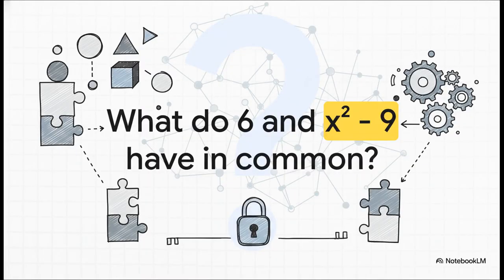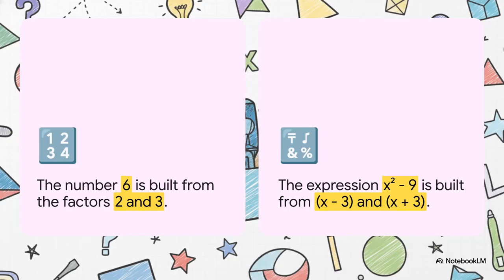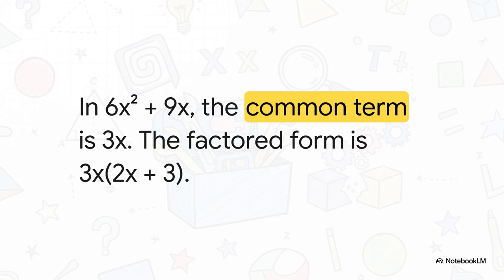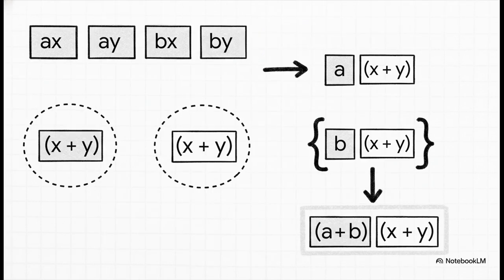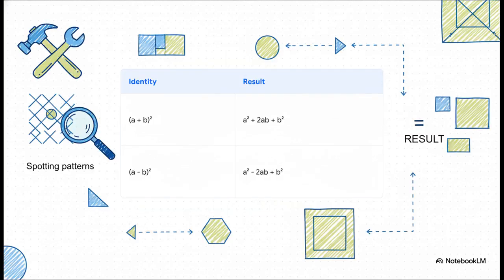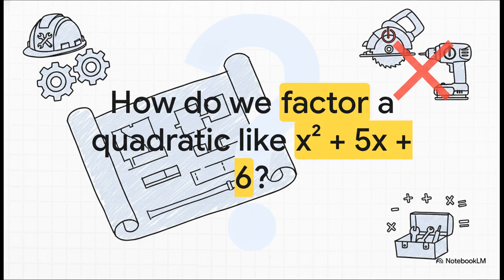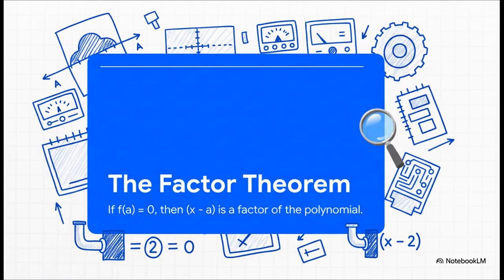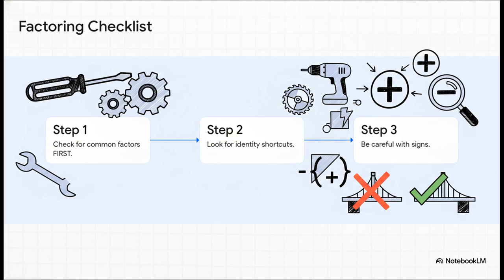Factorization Math Toolkit 1 Factorization Math Toolkit: Solve ANY Equation in Seconds!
Stop struggling with complicated algebra! In Math Toolkit 1, we break down the ultimate factorization hacks that make solving polynomials as easy as 1-2-3. Whether you're dealing with common factors, trinomials, or the difference of squares, this toolkit is your secret weapon for exams. 🧠✨